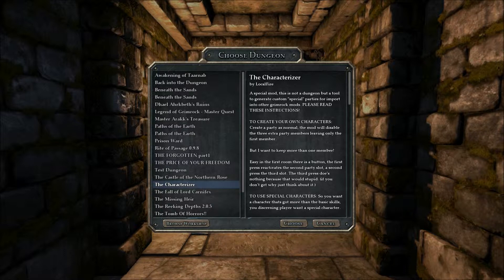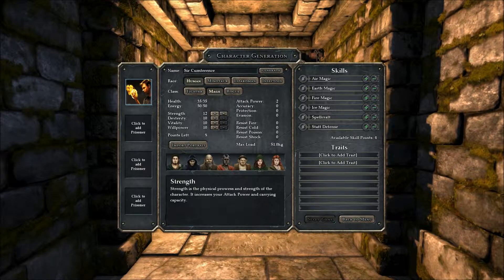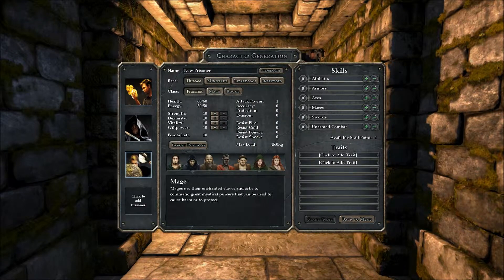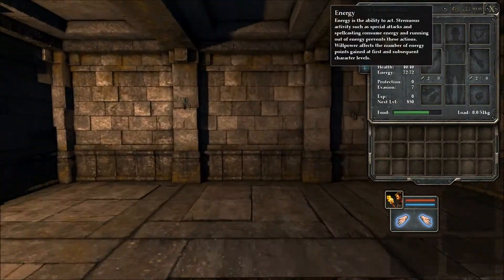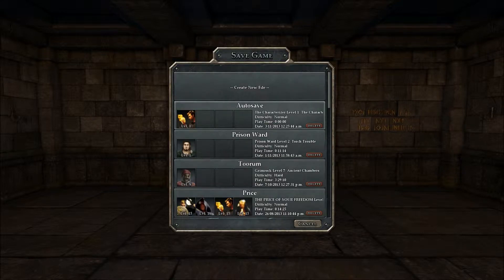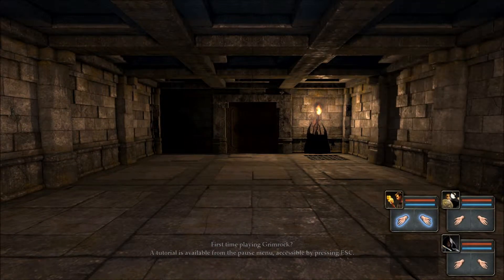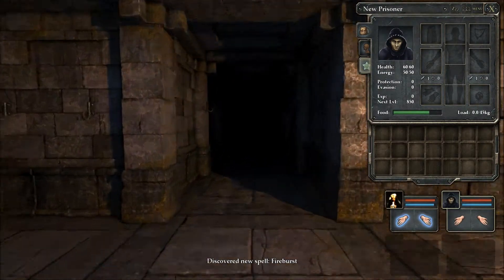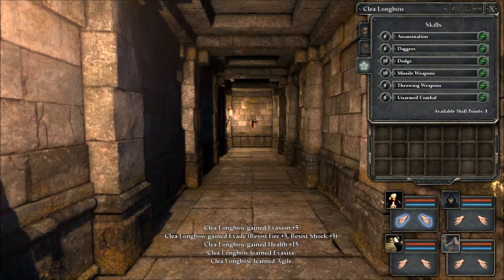The Characterizer: Grimrock Party Generation Mod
An instructional video for those who don't want to read that wall of text that comes with the dungeon, or are unsure about what the Characterizer can offer you. Your answers are forthcoming
Link to the Forum Topic